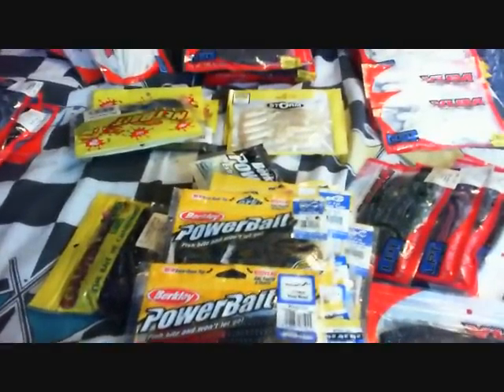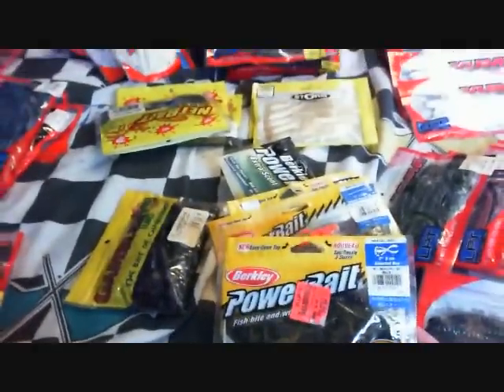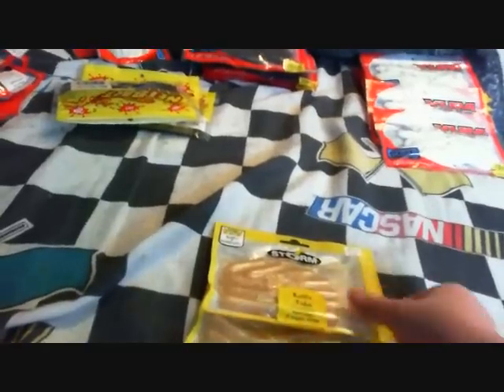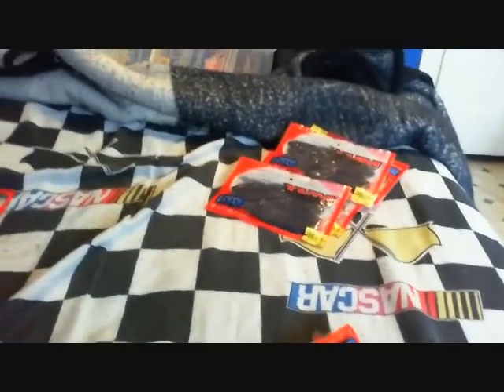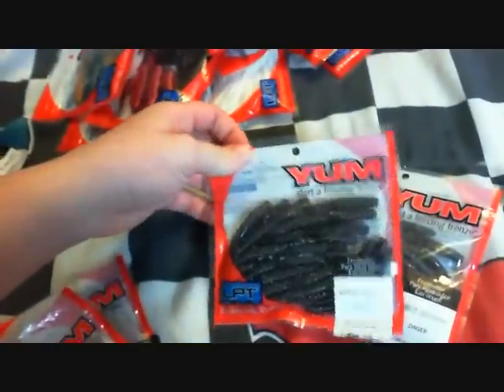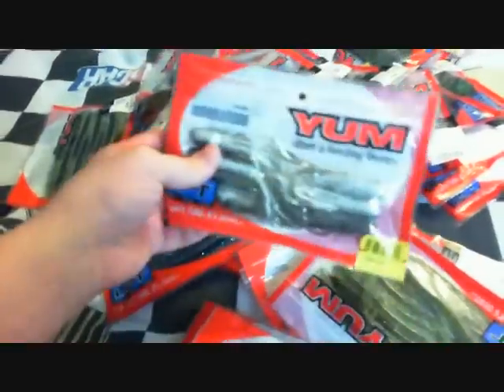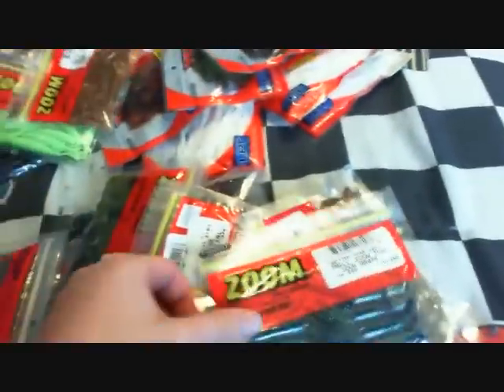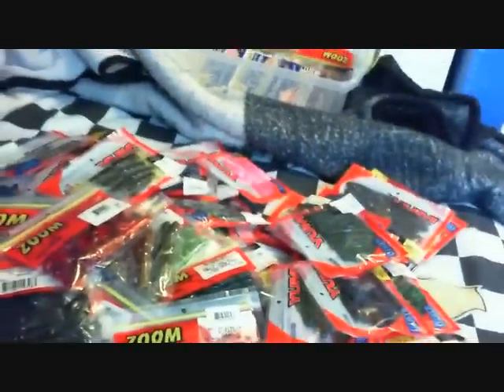ALL MY SOFT PLASTICS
all my soft plastics and dont give me no shit on it it was made on a webcam